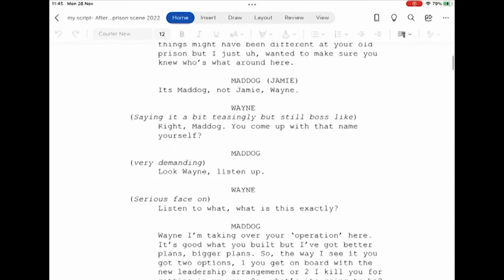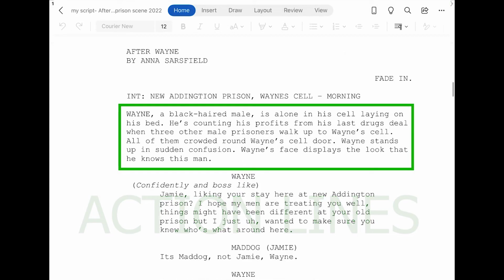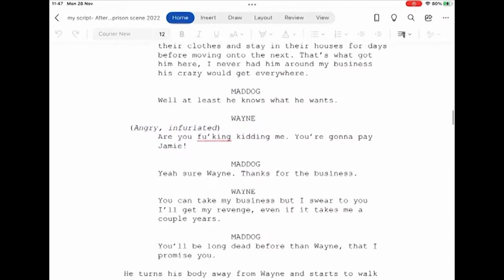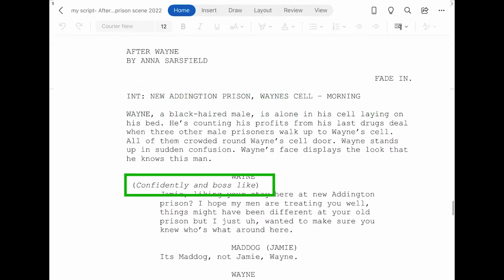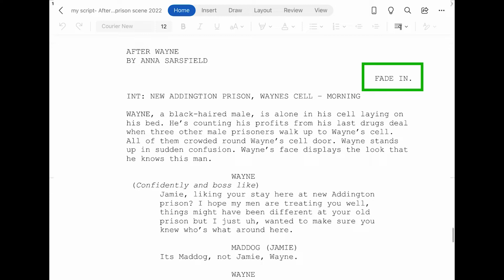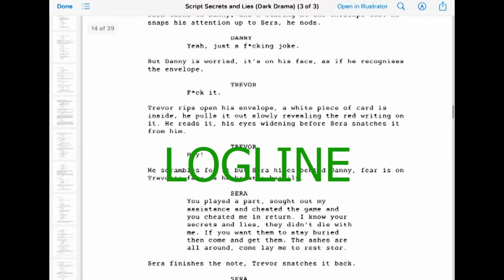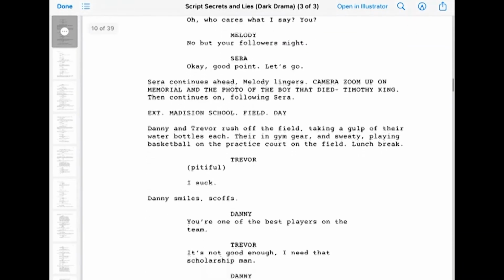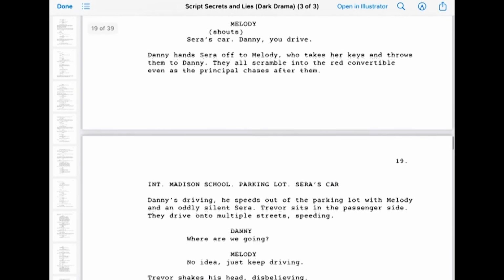How To Script Tutorial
This is a short tutorial introductory video about Script Writing where I preview some scripts that I've hand-written myself and discuss what goes into a writing a good script such as, subleaders, characters, dialogue and etc. Along with a few tips on how to format a professional script, so hit play and take notes and enjoy.

I believe all content usage under the remits of Fair Use, but if any content owners would like to dispute this, I will not hesitate to immediately remove said content it is not my intent to in any way infringe on their content ownership. If you happen to find your music, images, etc in this video please let me know and I will be glad to credit you. Find my email above if you any further enquiries.